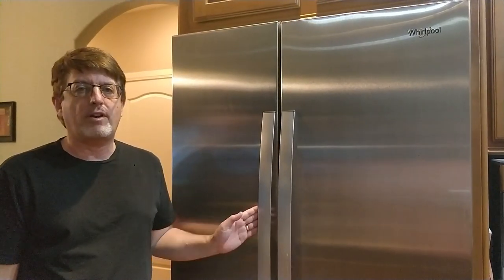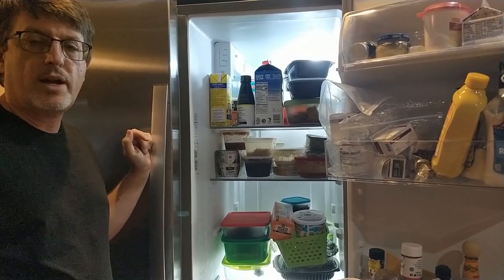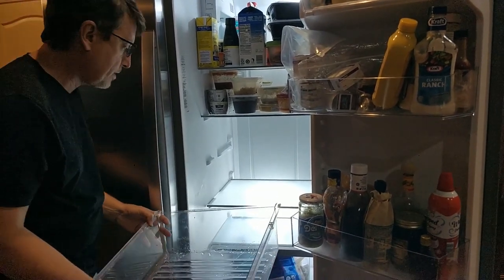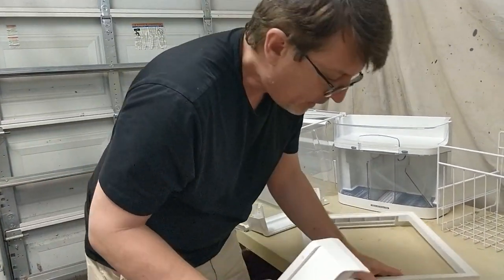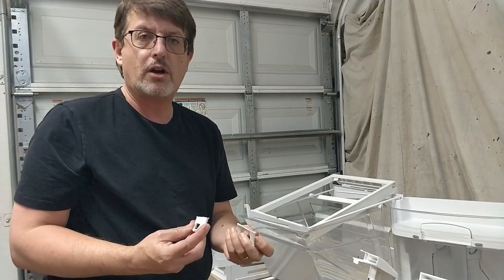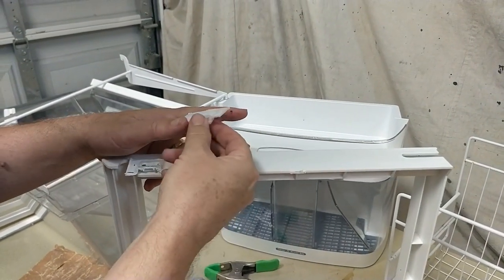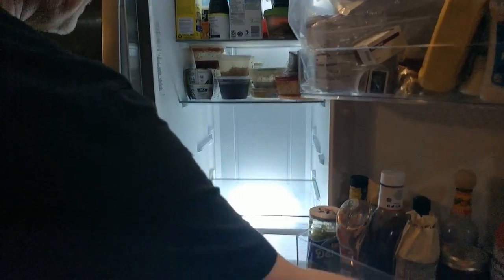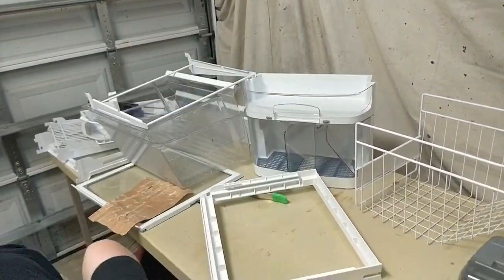Fridge Hacks: Free Shelf and Drawer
We saved almost $250 by these simple modifications to our previous refrigerator parts.  Easy peasy!